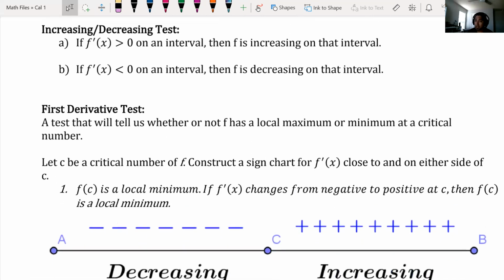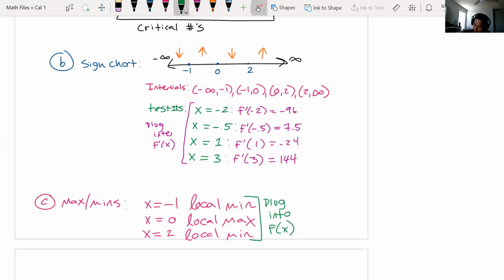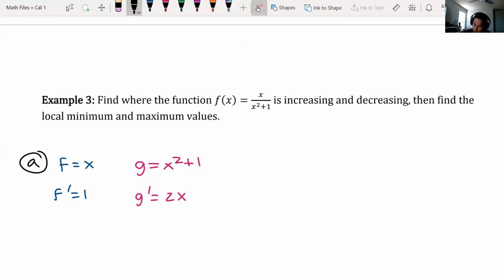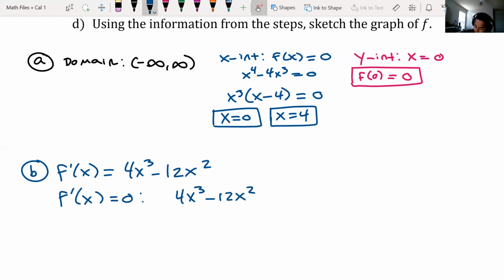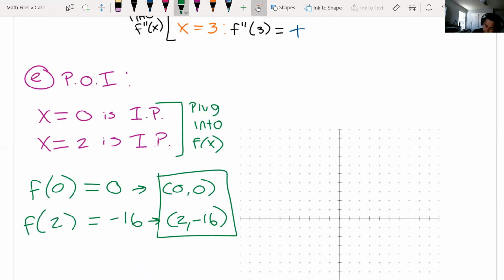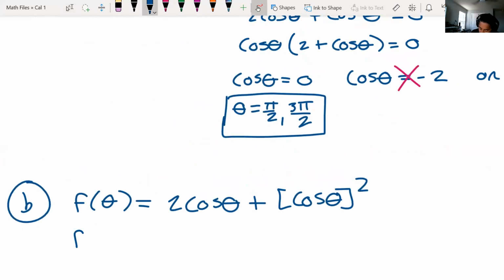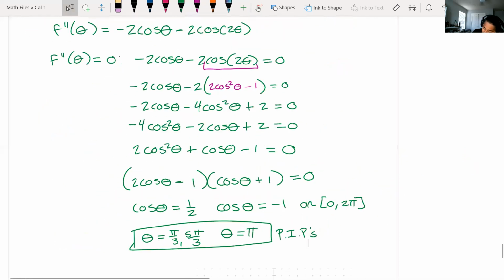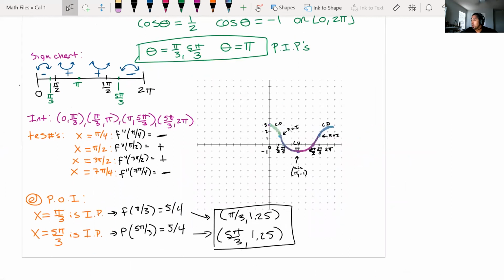4.3 Derivatives and the Shapes of Graphs - Remote